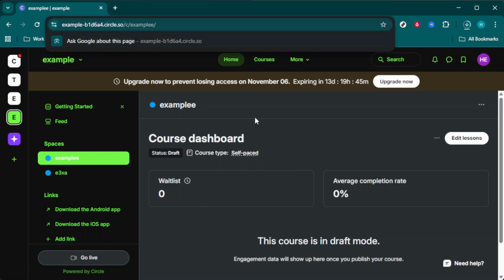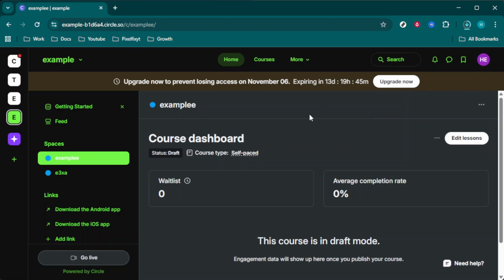How To Create An Affiliate Feature For My Circle.so Community | 2025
🏆 Learn how to create an affiliate feature for your Circle.so community step-by-step! 💻 This tutorial will guide you on setting up referral programs, tracking affiliates, and rewarding members for promoting your community. 🚀 Perfect for creators, coaches, and entrepreneurs who want to grow their audience and boost engagement! 🌟